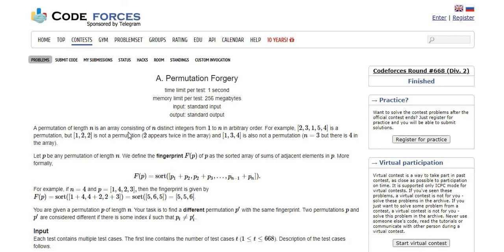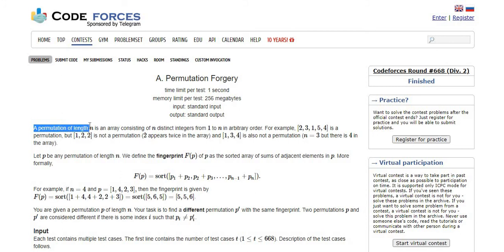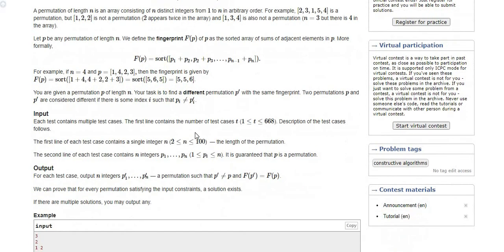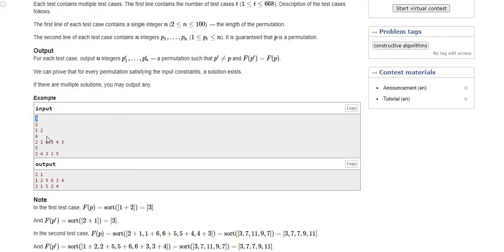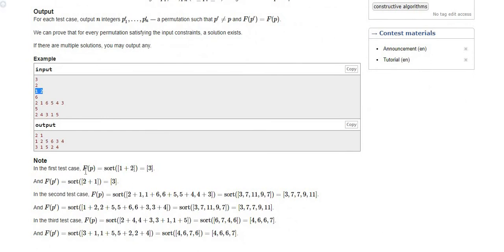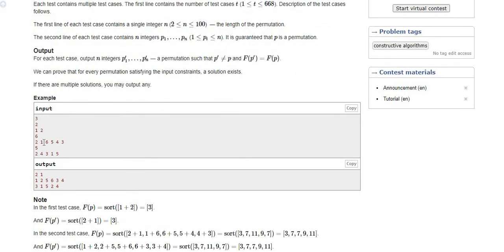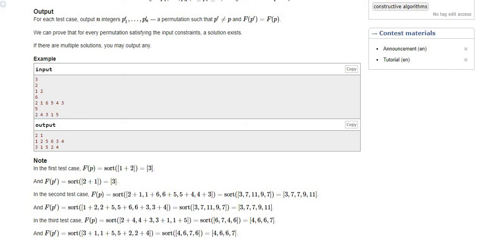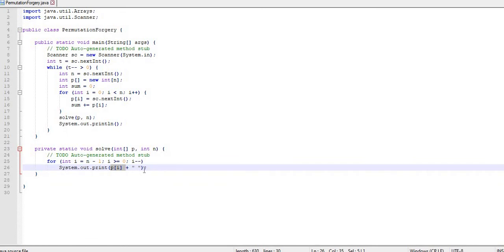A. Permutation Forgery | Codeforces Round #668 (Div 2)